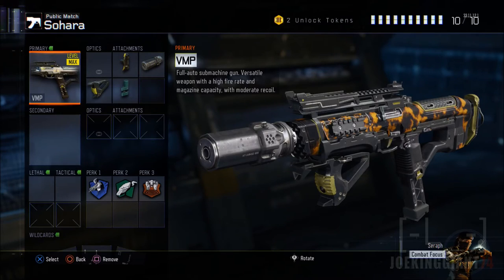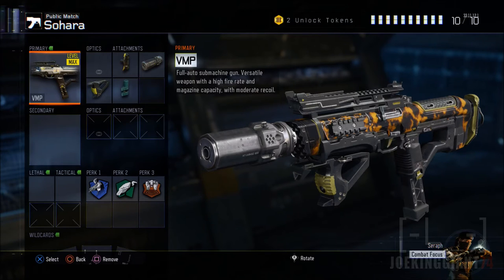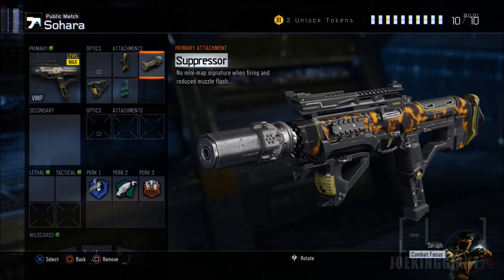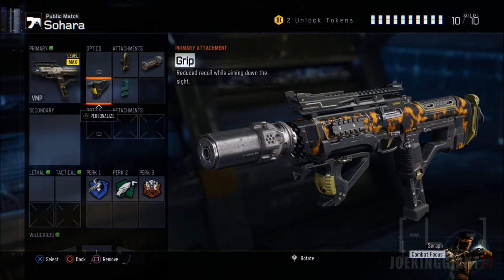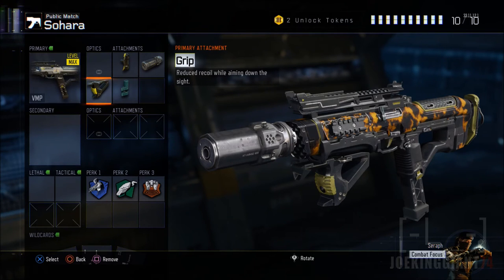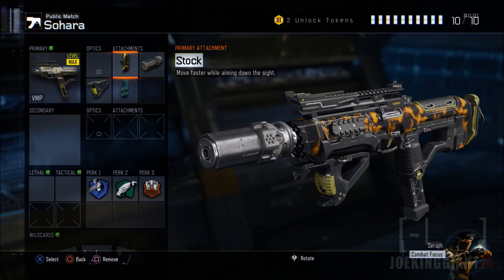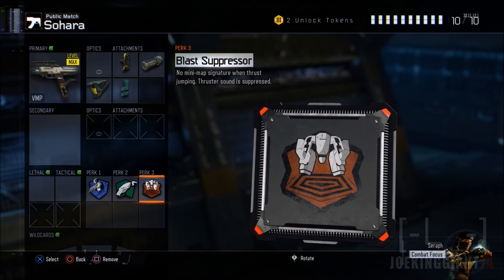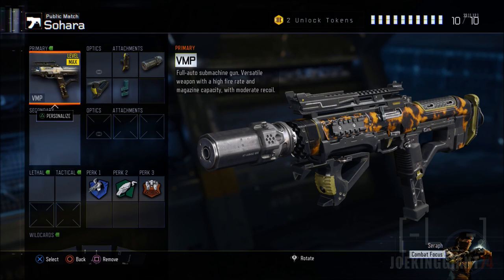Call of Duty Black Ops 3 VMP BEST CLASS SET UP - Most Strongest and Stealthy SMG